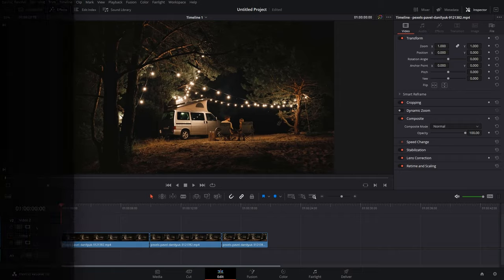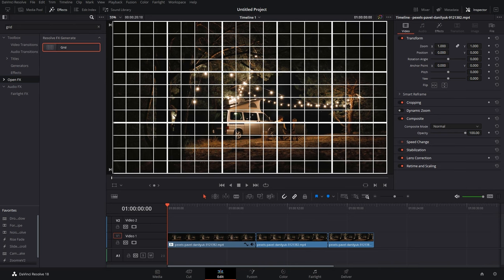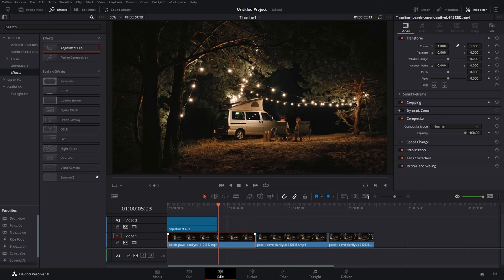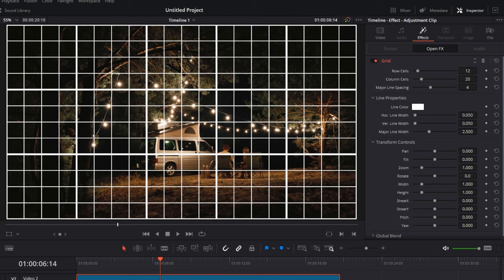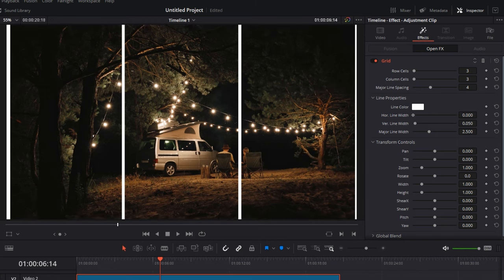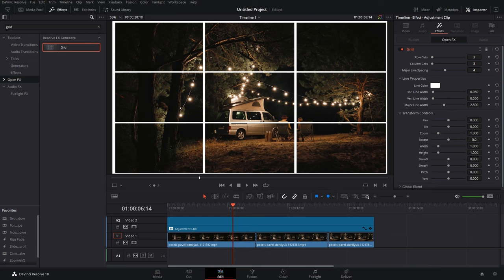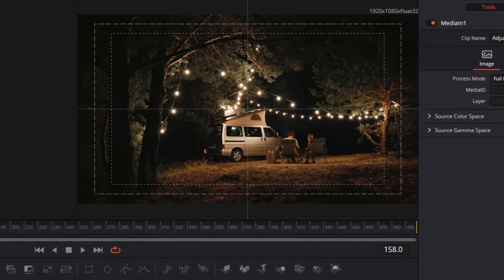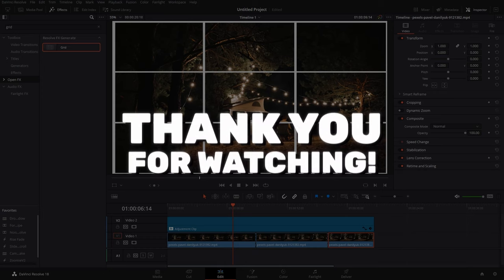Enable GRIDS / GUIDELINES / RULERS in DaVinci Resolve 18 for Precise Editing | 2023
This video explains How to Enable Grids, Rulers, or Guidelines in DaVinci Resolve. It also shows how to Customize the Grids and How to Enable them in Edit AND Fusion Page.

Chapters:
00:00 Introduction
00:10 How to Enable Grids, Guidelines, or Rulers in Davinci Resolve 18
01:23 How to Customize Grids in Davinci Resolve 18
02:33 How to Enable/Disable Clips in Timeline Davinci resolve
03:02 How to Enable Grid in Fusion Tab in Davinci Resolve

Topics covered in this video:
video editing lines guides grids indicator
how to add grids guides rulers in DaVinci resolve